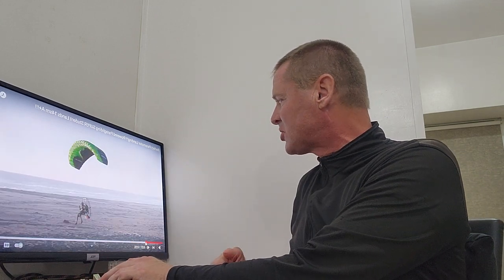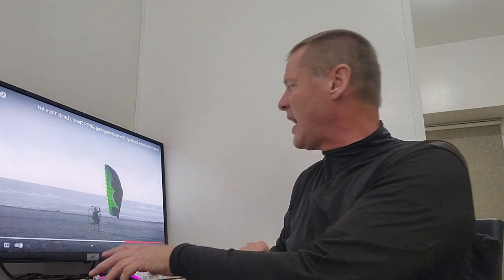The Perfect Paramotor Landing And How To Learn It!!!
Paramotor landing is glider control if it's done correctly.  Here SUPERDELL explains what the perfect landing is and a quick assessment of the many schools that don't have a clue what they are doing vs some pilots that do have pretty good skills.  This gives you the ability to understand what the perfect landing looks like so you can try to find the 1 and only school in the world teaching these skills resulting in students SHOWING these skills.